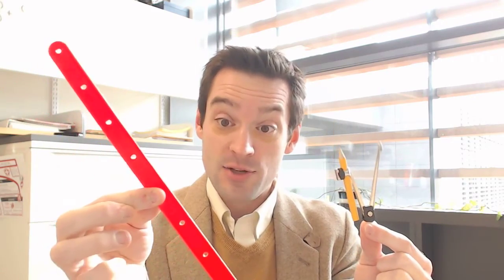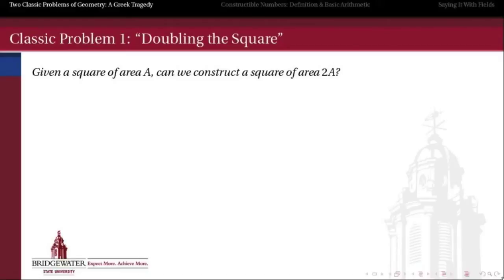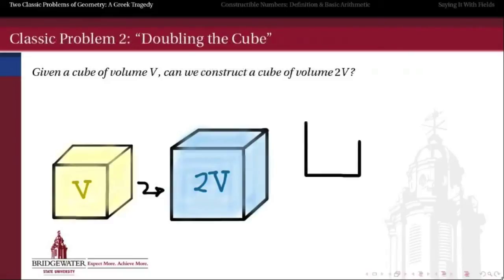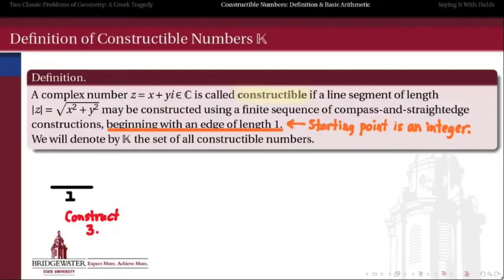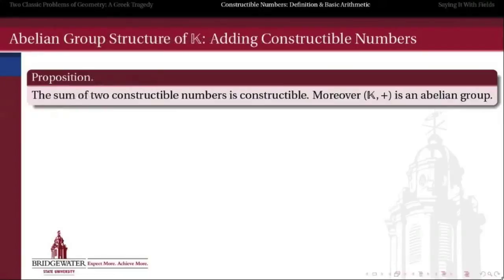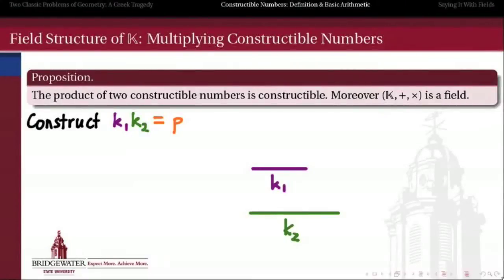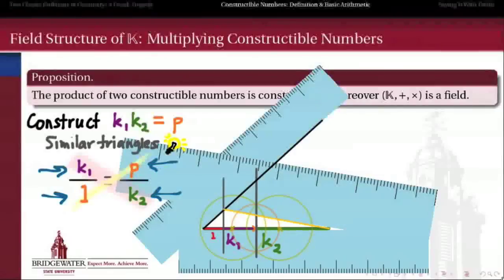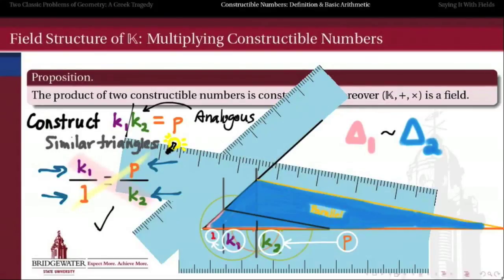302.II.3A: Intro to Constructible Numbers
How do a compass and straightedge tell us something about fields in abstract algebra? And what does it have to do with the classic question of "doubling a square?"